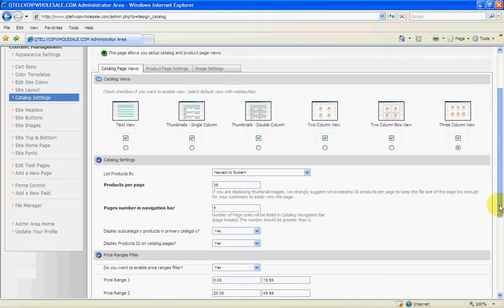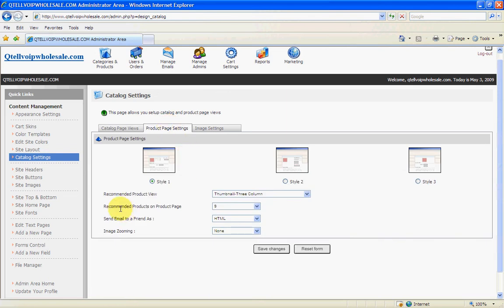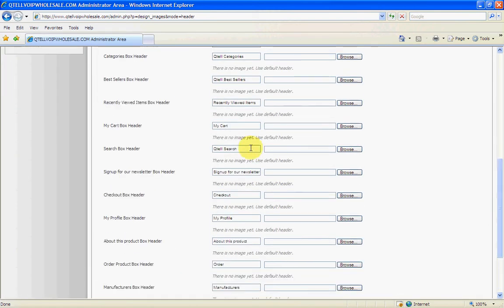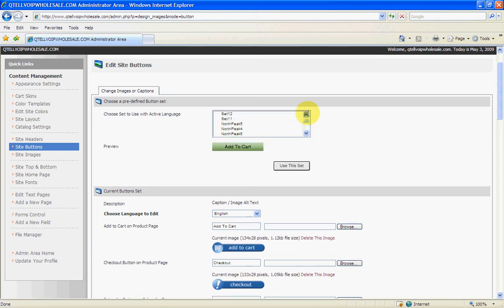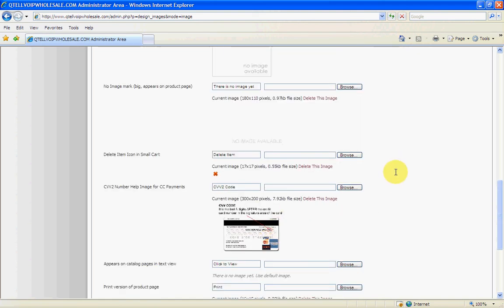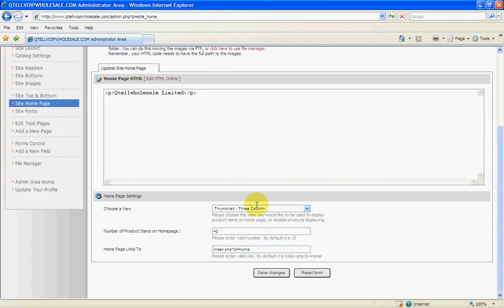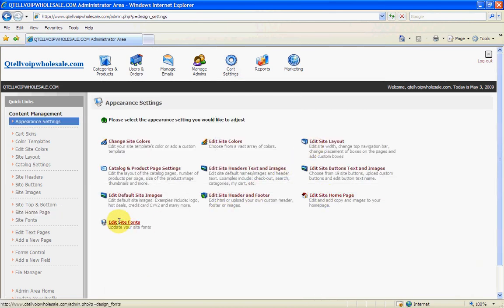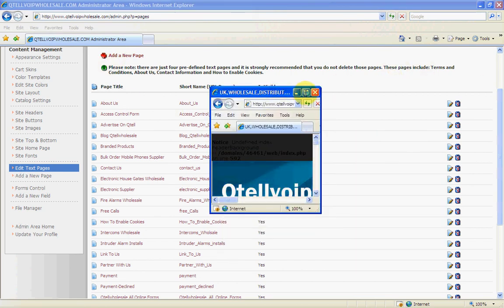job-lots business Part 12 Franchise Wholesale Partners Demo